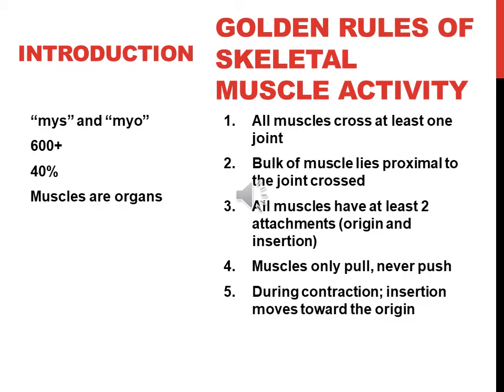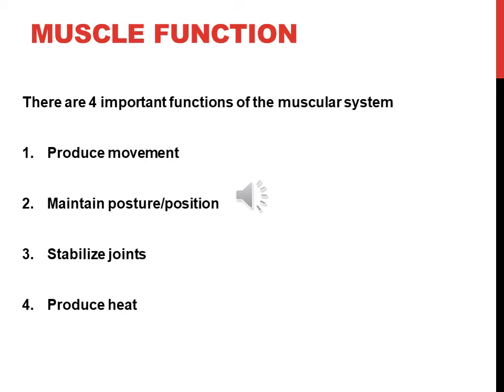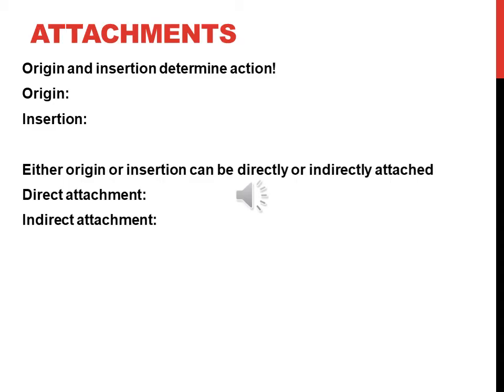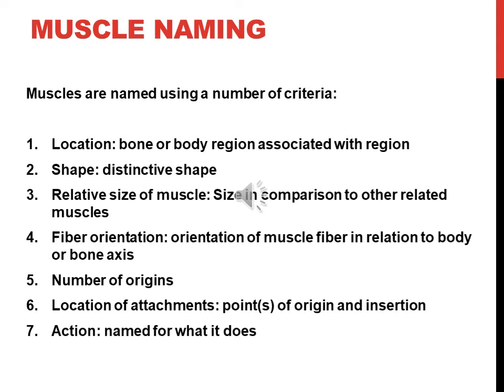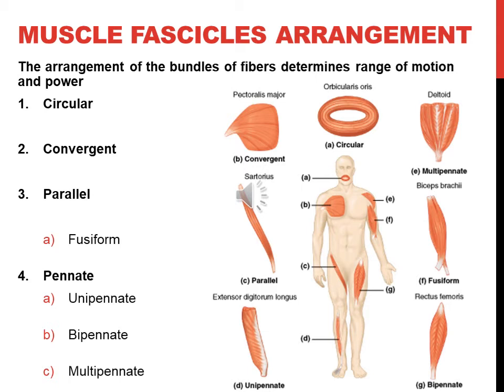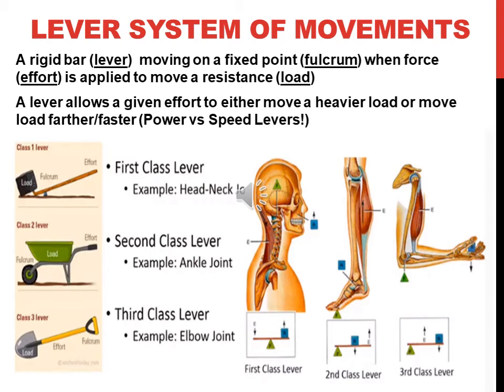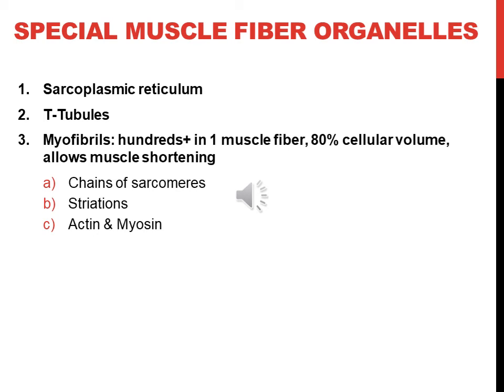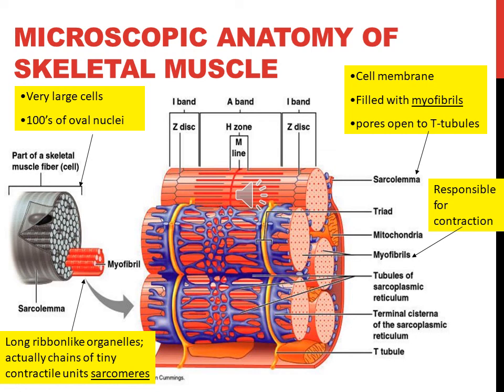Lecture 8 Chpt 9&10 PPT Muscular System Part 1